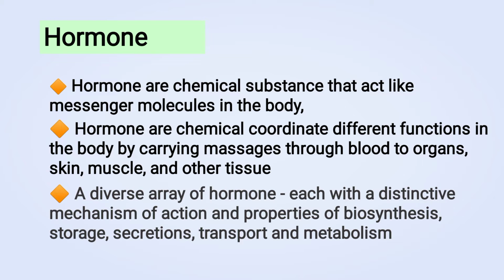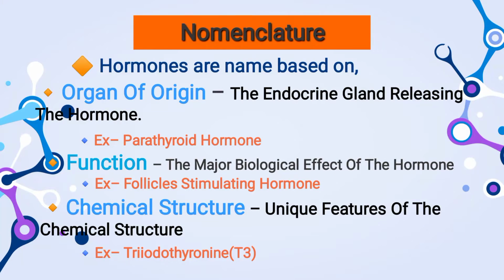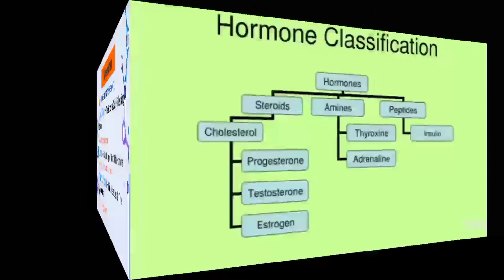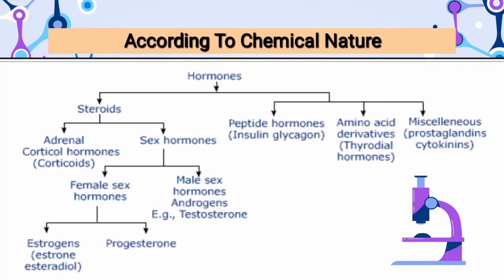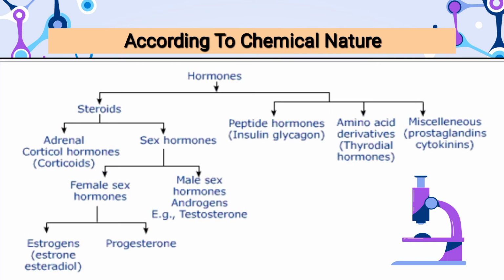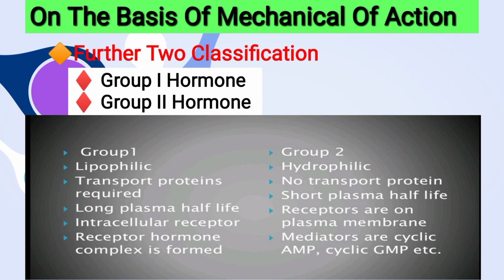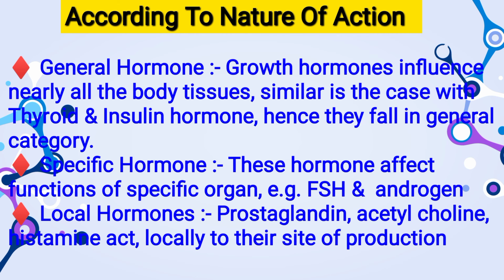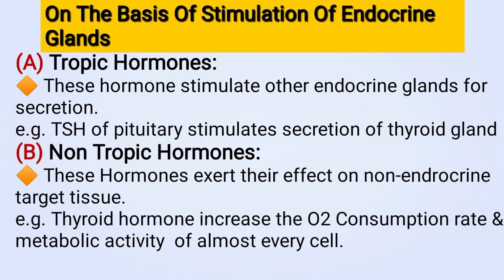Presentation Of Classification Of Hormones || By Dhiraj Agrawal